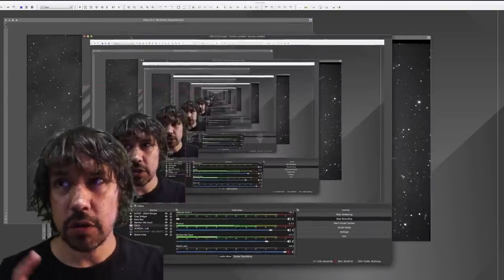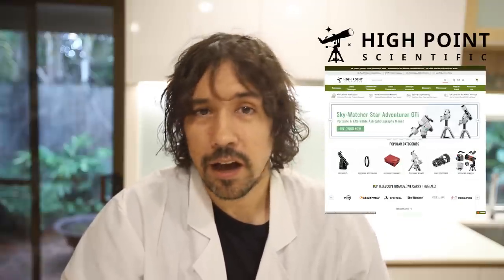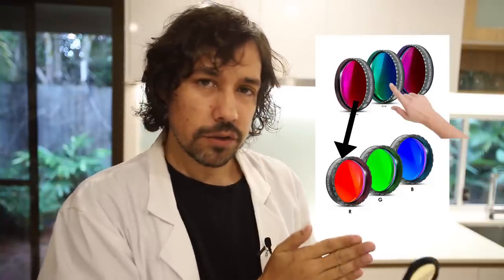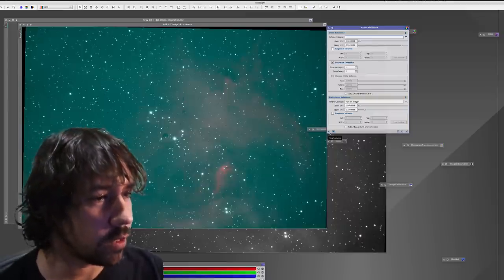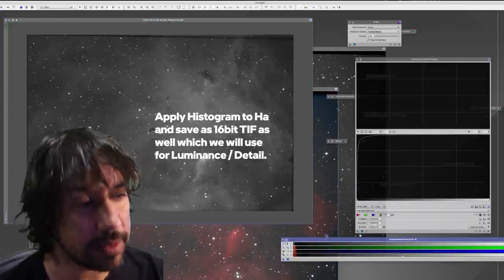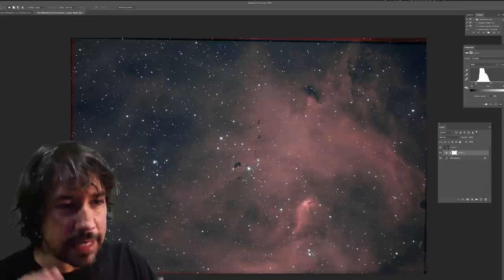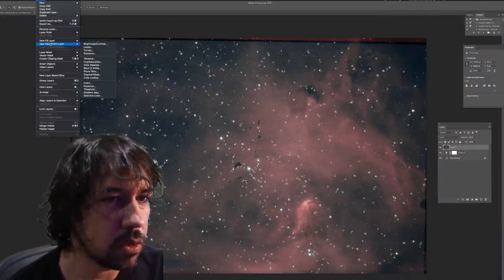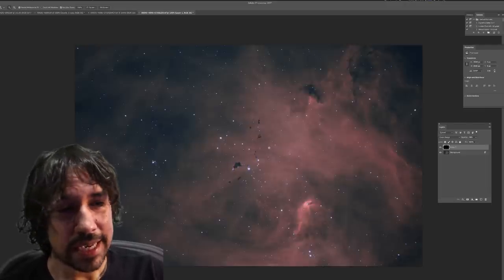How Bicolour Astrophoto Processing Works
Too lazy to do a full monochrome 3 or 4 filter run? Let me tell you about BICOLOUR! 90% of the quality with 50% of the work.

EQUIPMENT LIST
Celestron 11" Edge HD Telescope

Mood Trip in London (Gushito) via StoryBlocks
Trap Epic (Simon Jomphe Lepine)